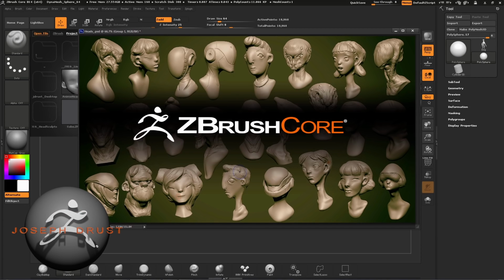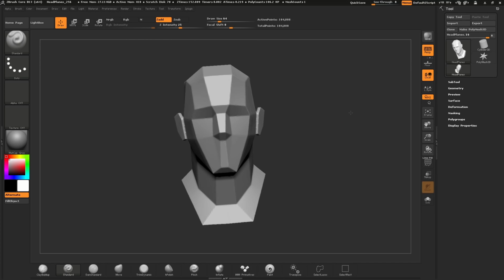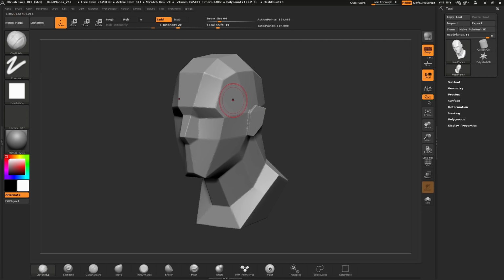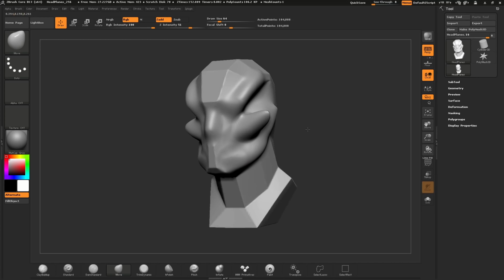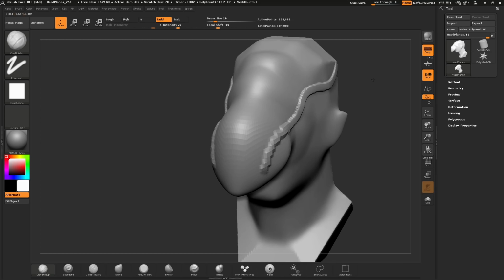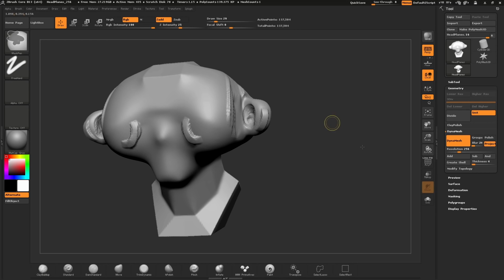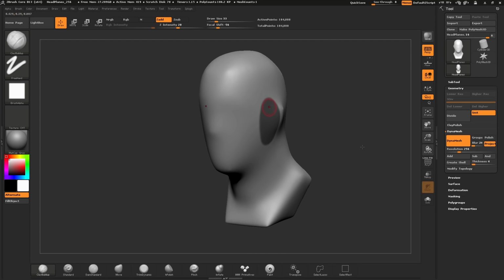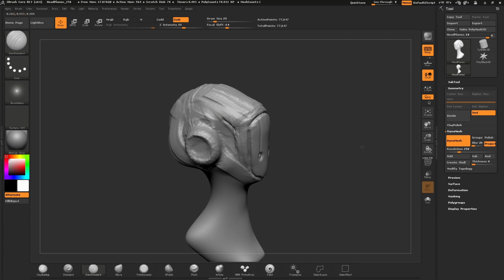3. ZBrushCore教學影片-概念雕塑教學 by Joseph Drust